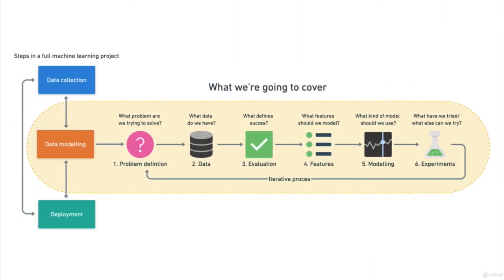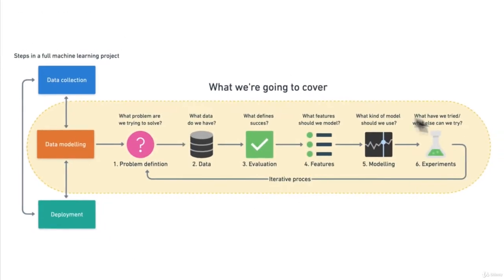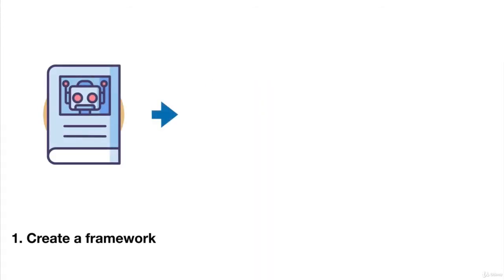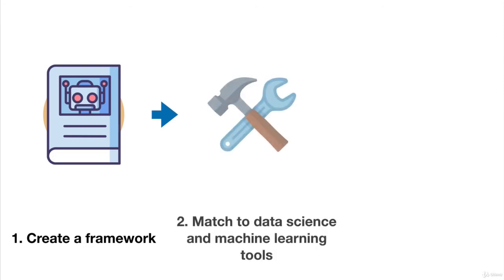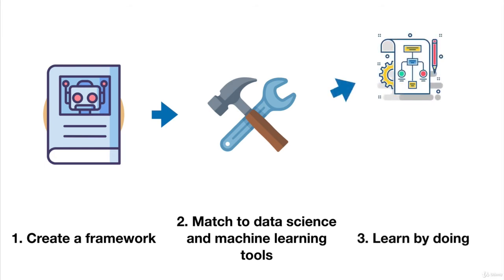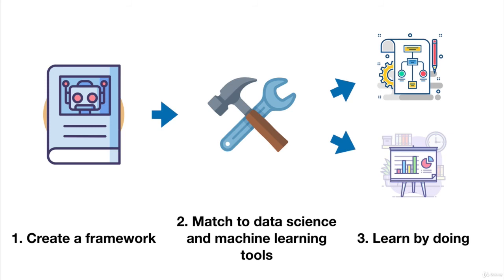12 Introducing Our Framework | Machine Learning and Data Science Framework